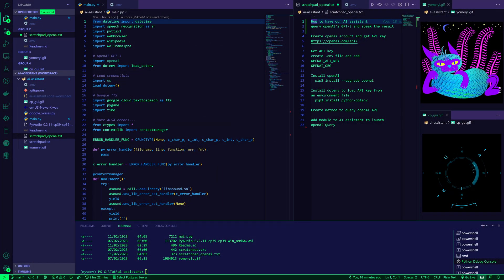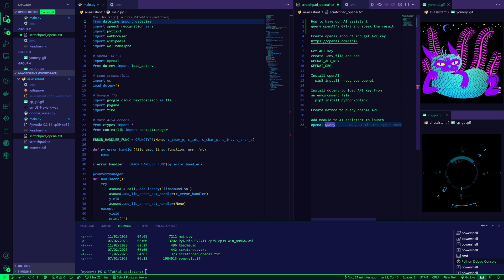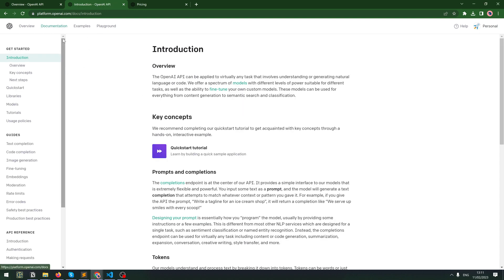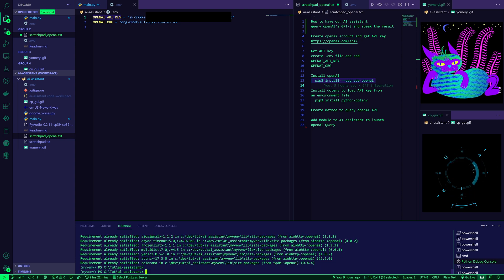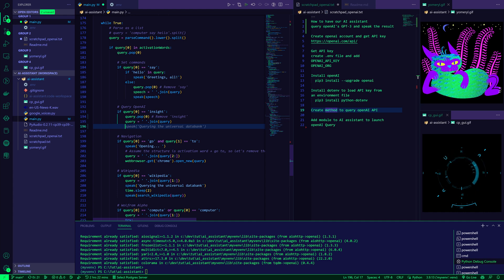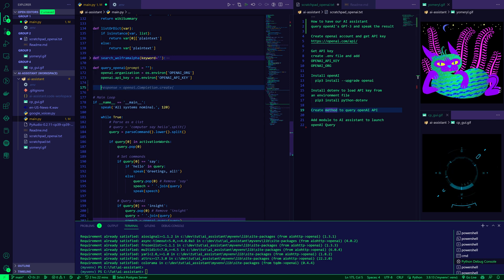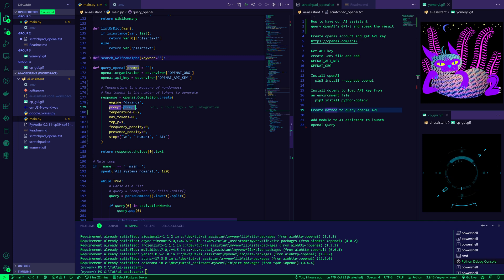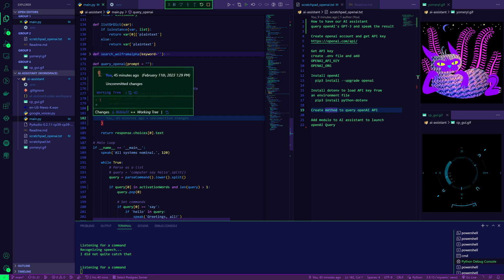Voice + GPT | Build your own AI assistant connected to GPT | Python | 2023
Let's turbocharge our voice-controlled Python AI assistant by connecting it to OpenAI's API so that we can ask it any question and get a spoken response from our growing exobrain.

We'll look at how to gain access to OpenAI's API, how to formulate basic prompts and query that API, and then how to add a module to our AI Assistant so that it knows when to go ask ChatGPT for wisdom which it can then speak out to us.

Note that currently there is a cost to query the OpenAI API and you will need to add some card details to follow this tutorial exactly. One dollar should allow you to ask over 500 questions with the example parameters in the video.

00:00 Intro
00:38 Recap
02:41 OpenAI API
04:34 Coding the AI assistant
08:15 Querying the OpenAI API
11:25 Result
12:58 Closing

Here you can also learn how to fine-tune your GPT models